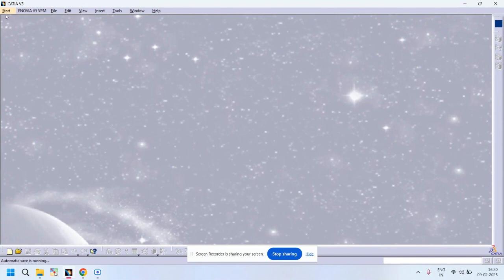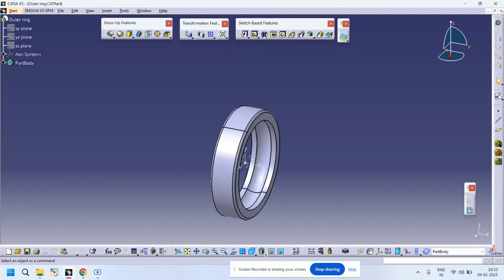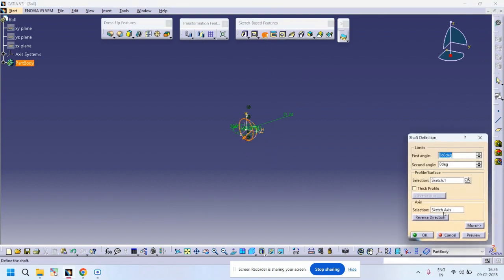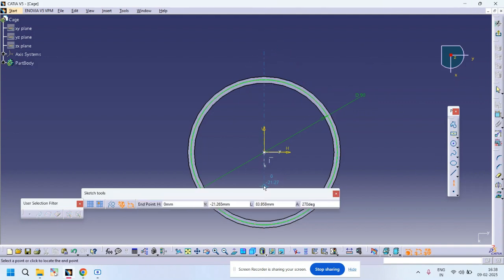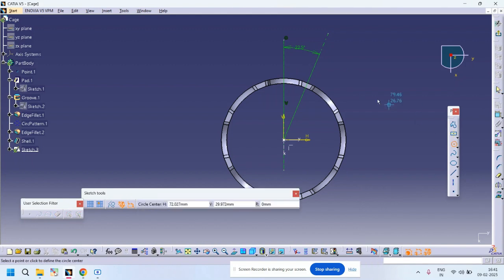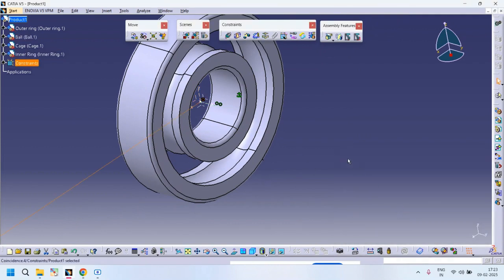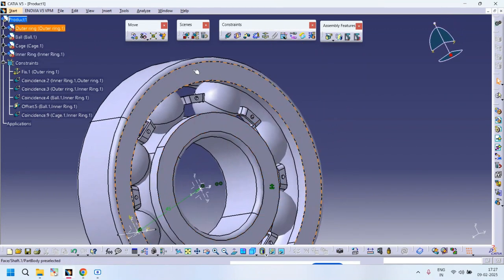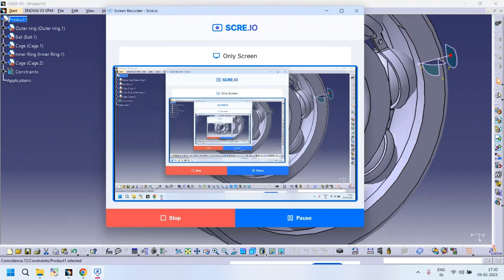CATIA Tutorial for Absolute Beginners in 2025 I BALL BEARING DESIGN IN CATIA I CAD PRACTICE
Learn CATIA V5 from Scratch! In this beginner-friendly tutorial, we’ll guide you step by step on how to design a Bench in CATIA V5, perfect for those looking to improve their CAD skills.

🔹 What You'll Learn:
✅ Introduction to CATIA V5 Interface
✅ Sketching & Constraints Basics
✅ 3D Modeling Techniques for Bench Design
✅ Pad, Pocket, Fillet & Boolean Operations
✅ Best CAD Practices for Beginners

This tutorial is ideal for students, freshers, and professionals who want to start their journey in mechanical design & product modeling.